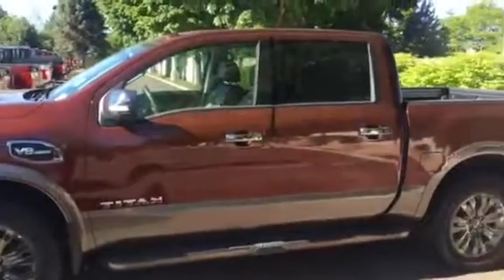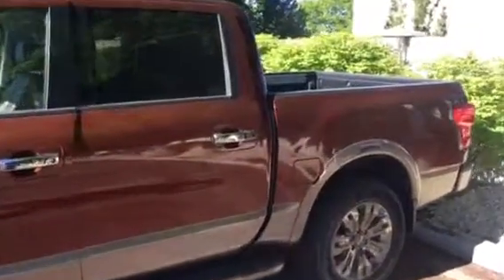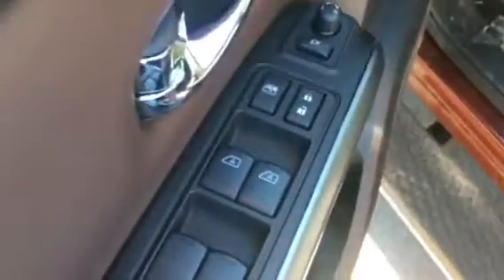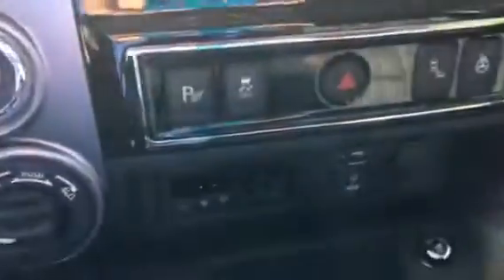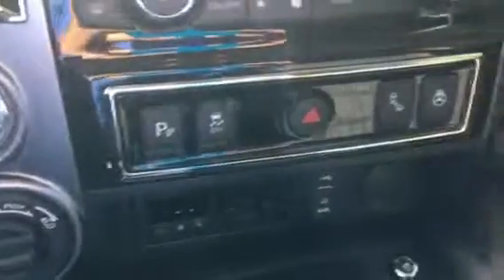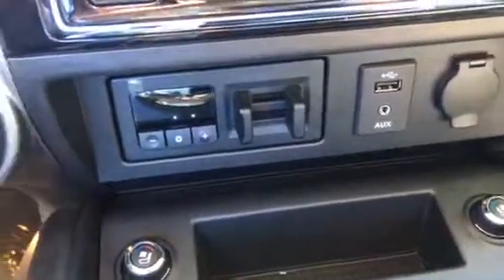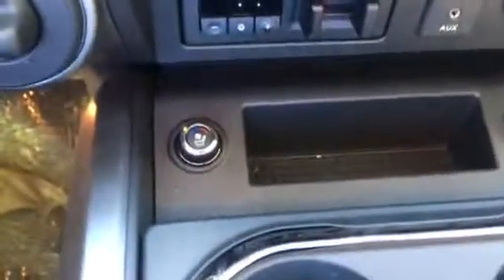2017 Titan Platinum Reserve